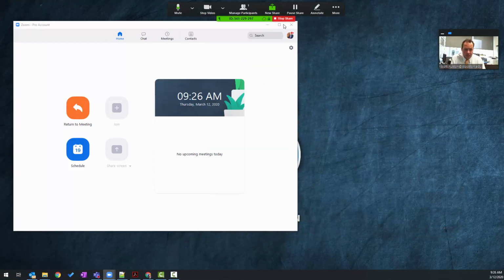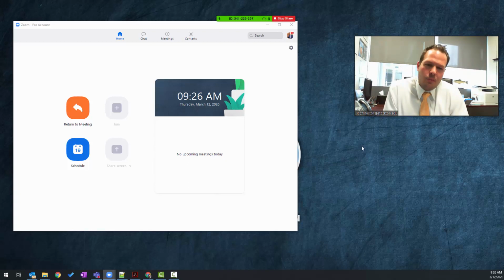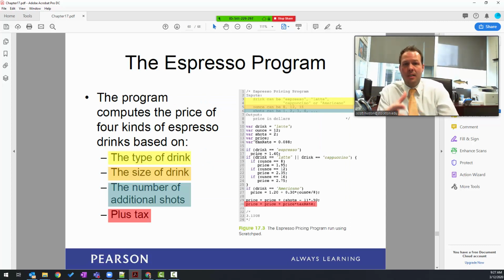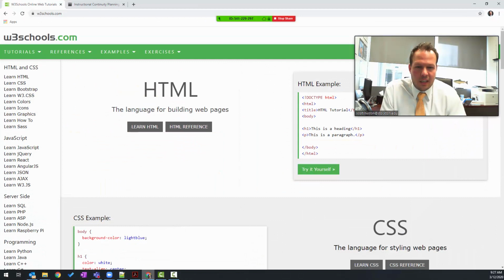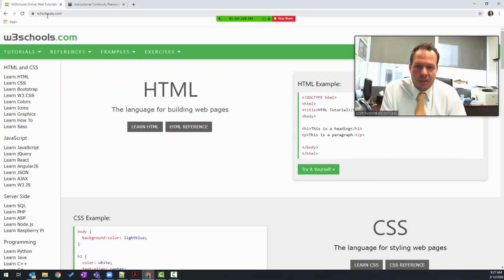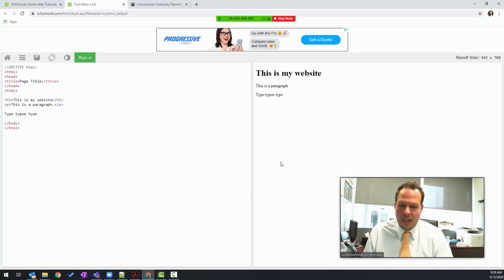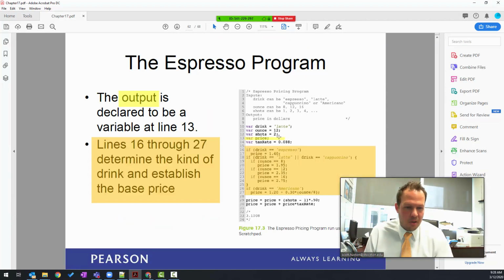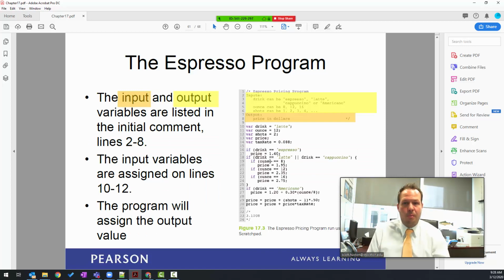How to use Zoom to Record a Lecture